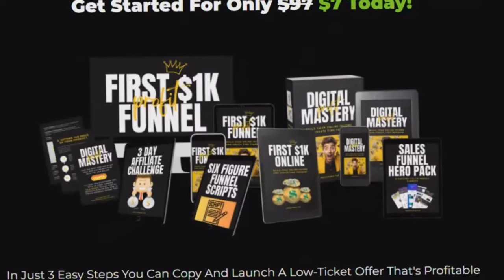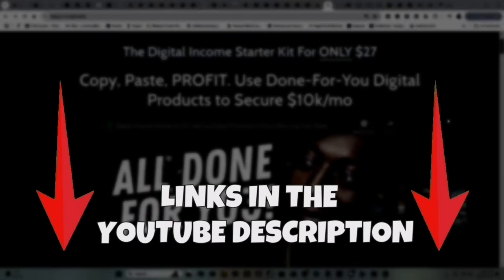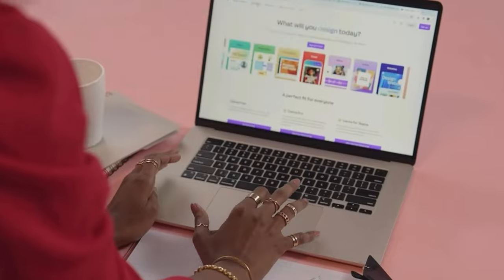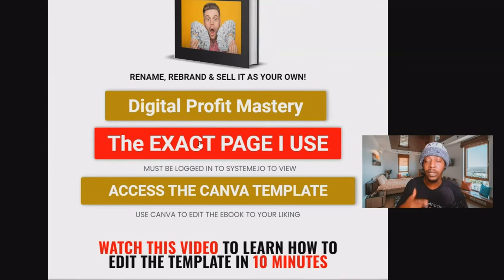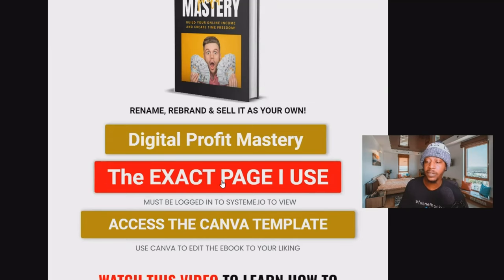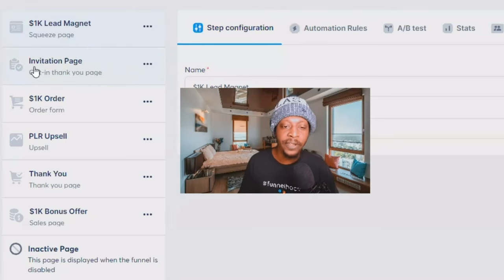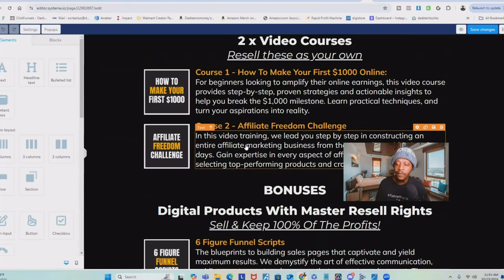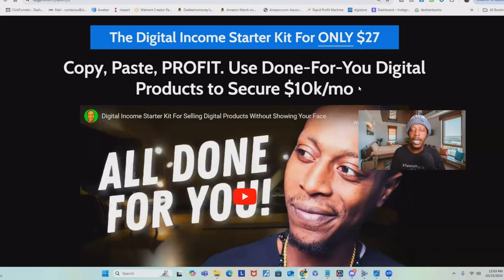I Made $4037 With A $7 PLR Digital Product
I Made $4,031 With A $7 PLR Digital Product

⚠️ACT FAST!🏃🏾‍➡️Price Goes 🆙 SOON!